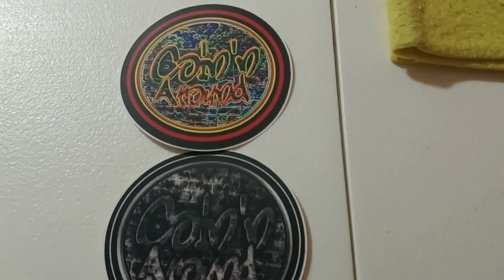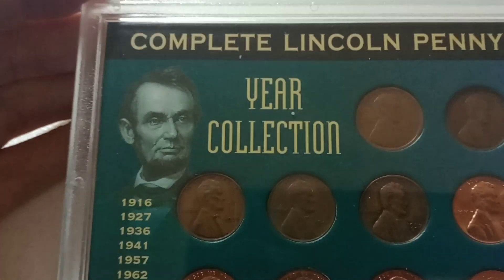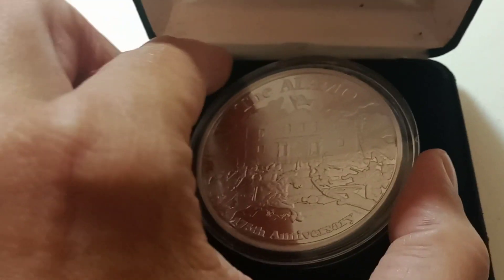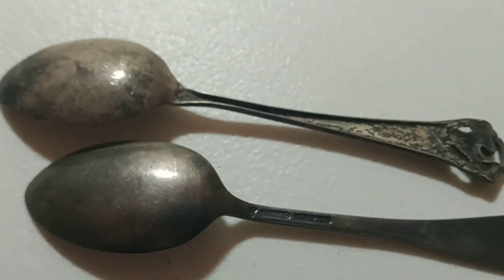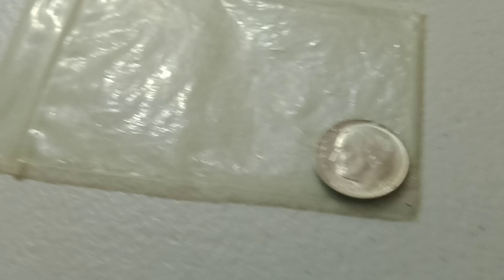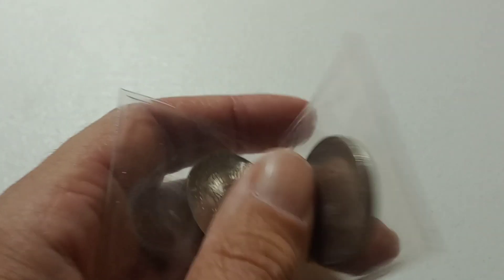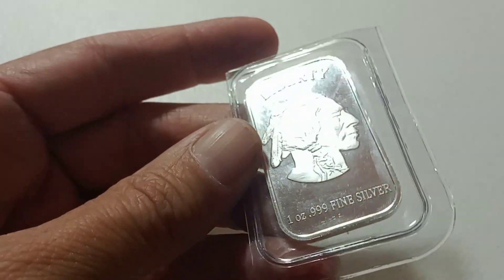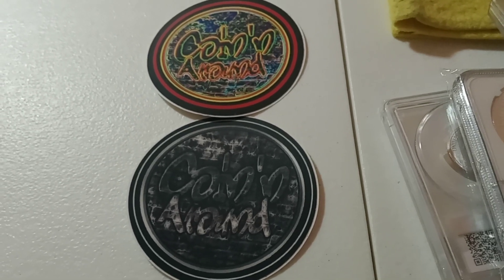TOMORROW'S AUCTION ITEMS 😃 10/11/23